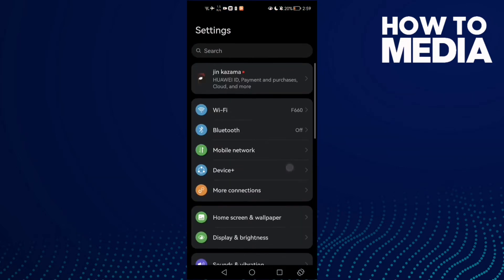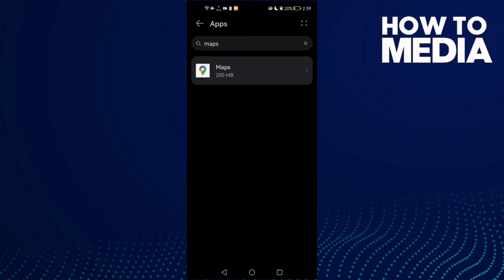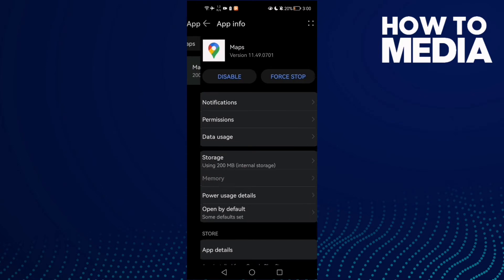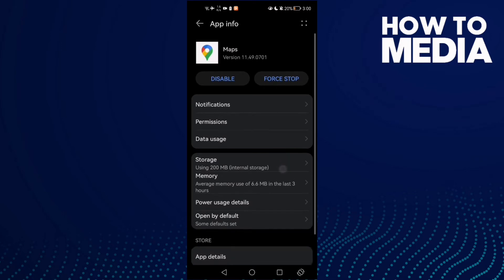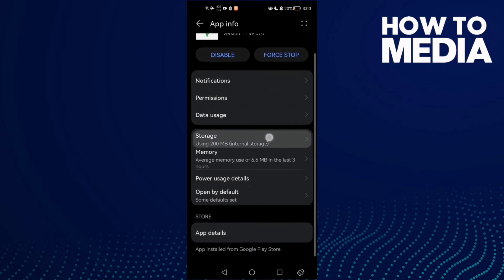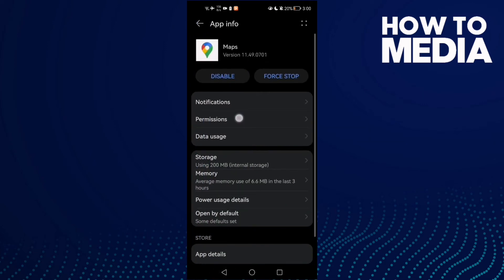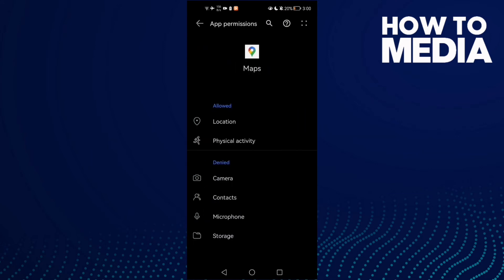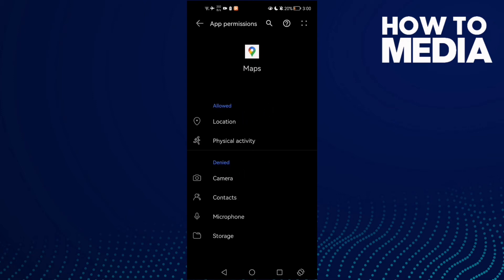How to Fix Google Maps Arrow Wrong Direction on Any Android Phone 2022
in this video we discuss :